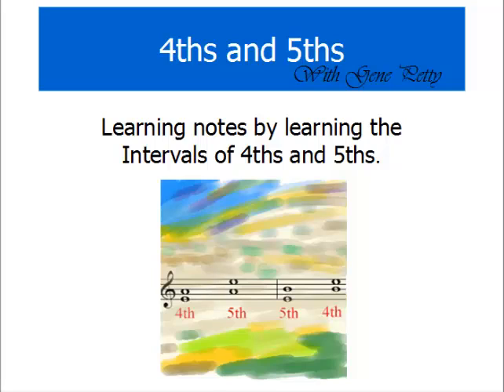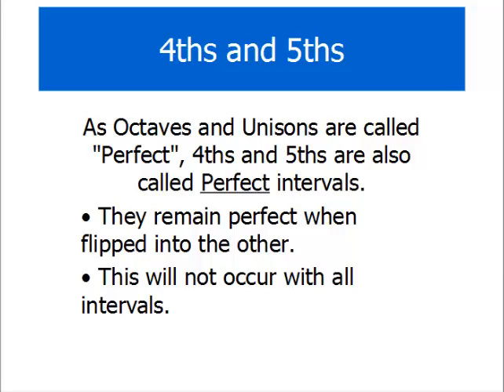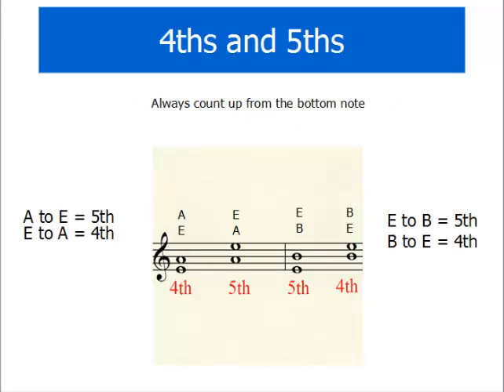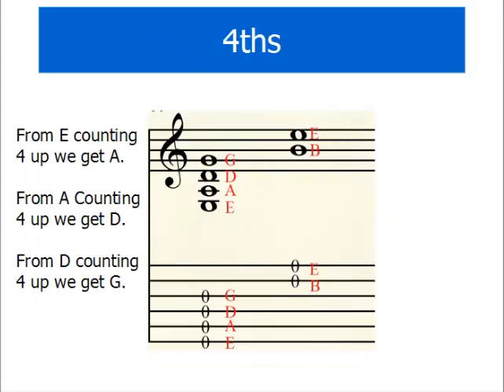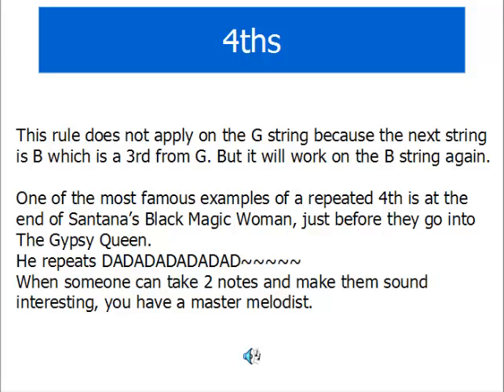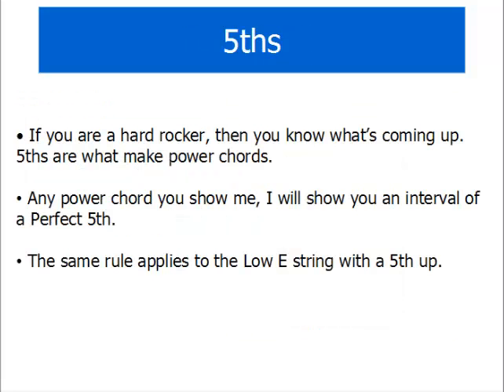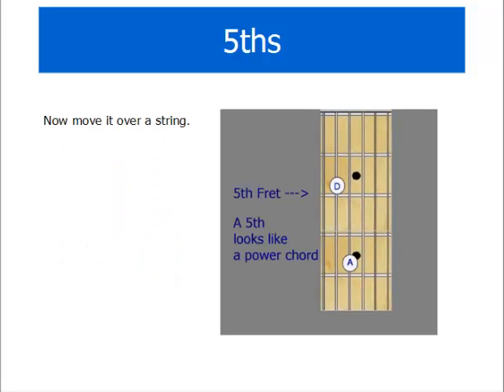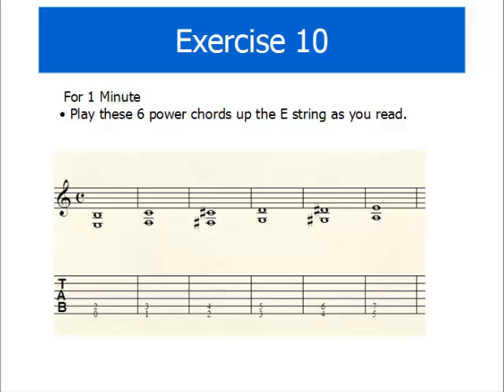How To Read Music For Guitar - Intervals Perfect 4ths and 5ths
Learn how to read music for guitar by learning intervals.
This is a series on learning guitar notes. this video is the one dealing with perfect 4ths and perfect 5ths.

Gene’s intervals Videos

Read Gene's Kindle books

How To Read Music For Guitar - Intervals

How To Read Music For Guitar – Scales

How To Read Music For Guitar – Rhythm

Guitar Improvisation In 7 Minutes

Guitar Chords Methodology (Learn Guitar Chords Through Exercises)

Guitar Instruction For The Not So Serious Guitar Player (Learning Guitar Without Learning To Read Notes Or Formal Tabs)

Learning Lead Guitar (Getting rid of the rock star and finding the lead guitarist in you.)

Guitar Tabs Influx (How to learn to read Guitar Tabs)

One Two Three Jam (The Psychology Of Improvisation)

How To Play Guitar Trilogy A 3 In 1 Learn To Play Guitar Course (Three Beginner to Intermediate Guitar Lesson Courses in One Compilation)